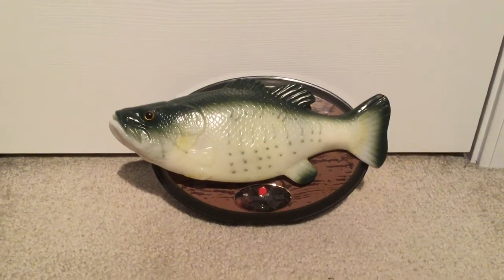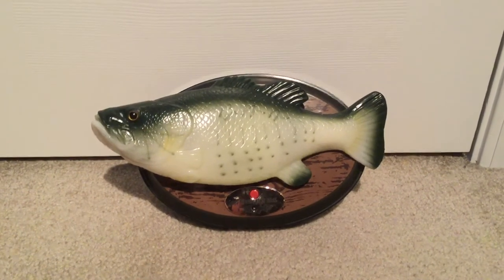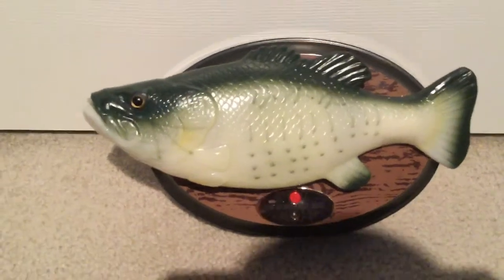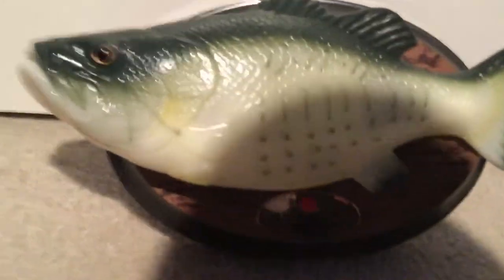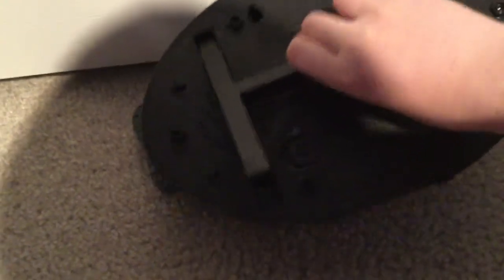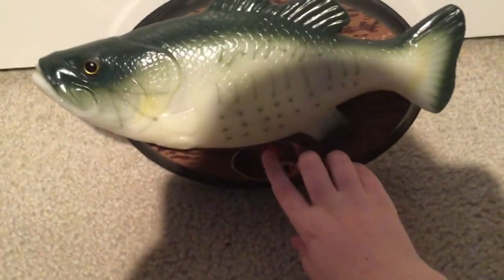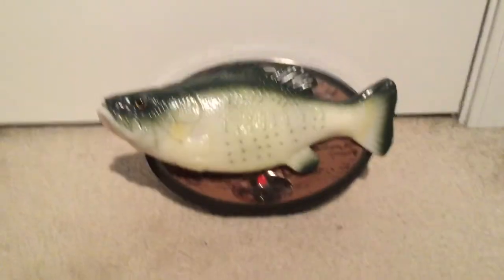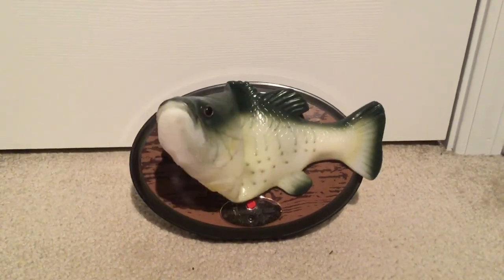2018 Cracker Barrel Gemmy Big Mouth Billy Bass Survivor